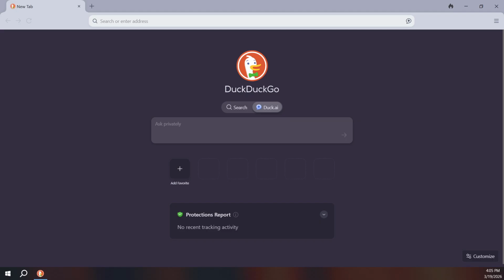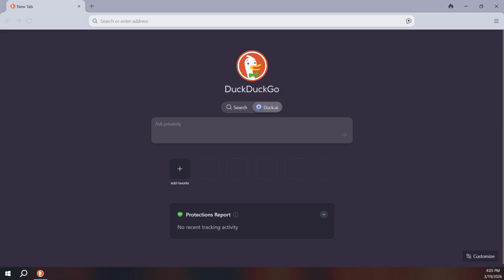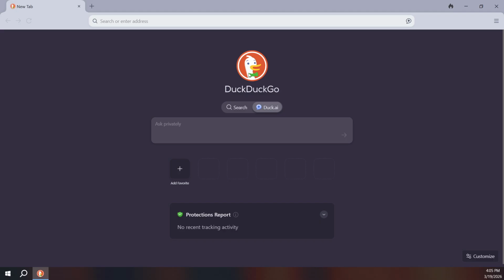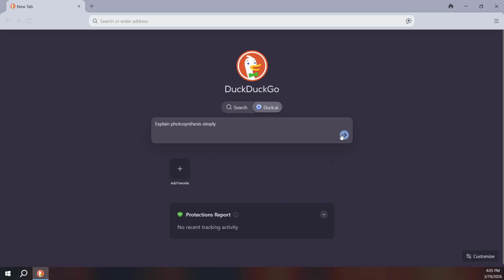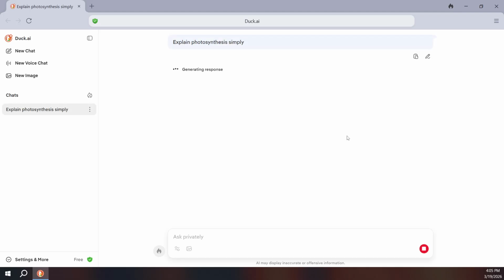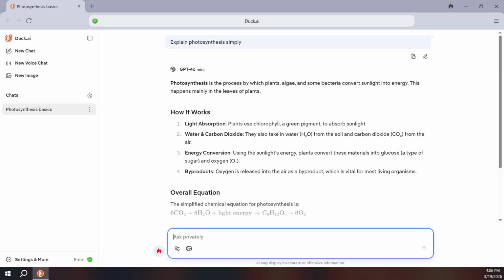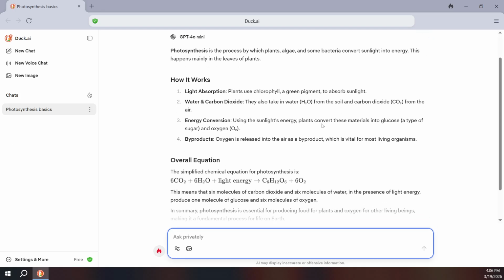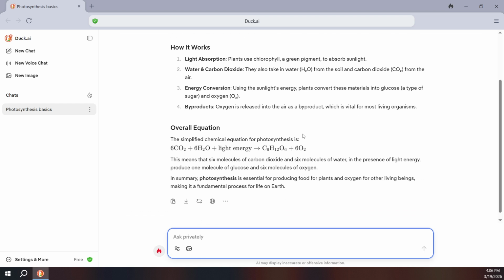How To Use Ai Chat Feature Of DuckDuckGo Browser [2026 Guide]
How To Use Ai Chat Feature Of DuckDuckGo Browser

In today's video, we cover use DuckDuckGo AI chat 2026, Duck.ai browser feature guide, switch AI models DuckDuckGo, private AI chat GPT-5 Claude 4.5, Duck.ai voice chat setup, summarize PDF with DuckDuckGo AI, Duck.ai vs ChatGPT privacy, Duck.ai Pro plan features, no-training AI chat 2026, DuckDuckGo AI sidebar desktop, Duck.ai mobile app usage, encrypted AI sync and backup, anonymous AI assistant 2026, engineering student AI research, civil engineering AI prompts